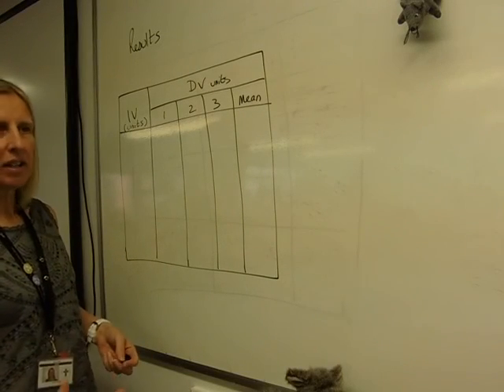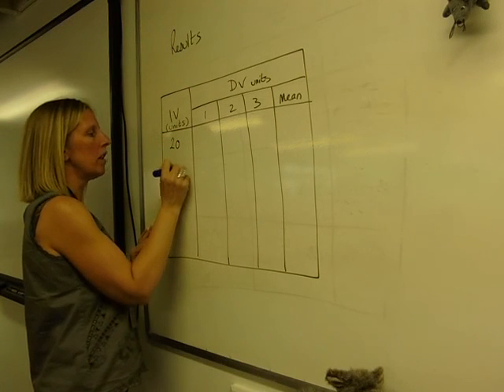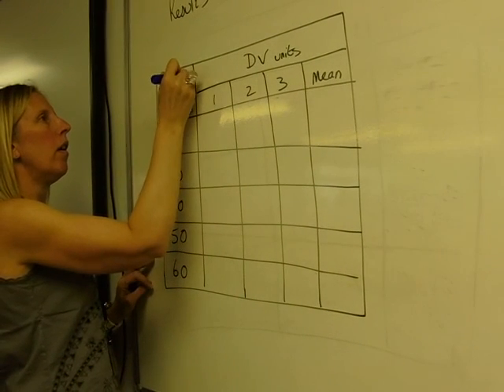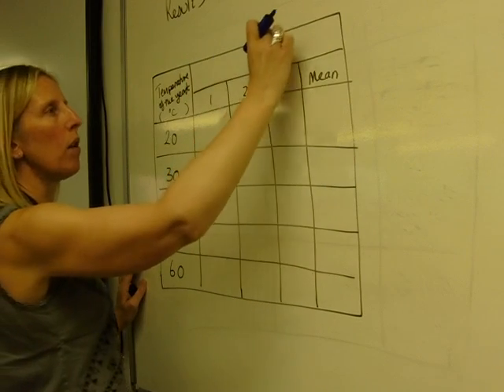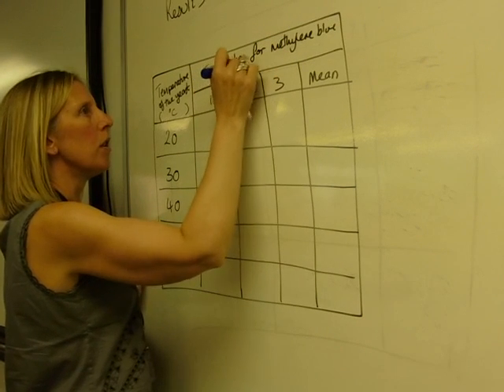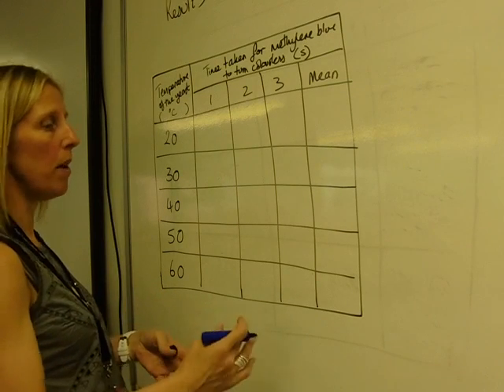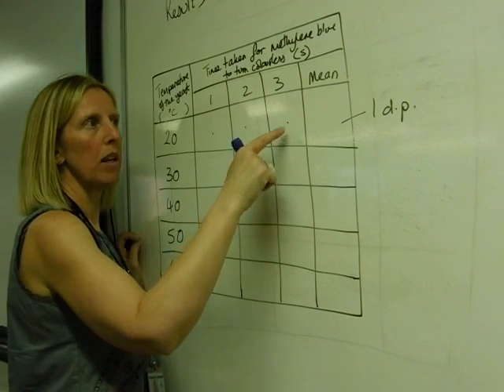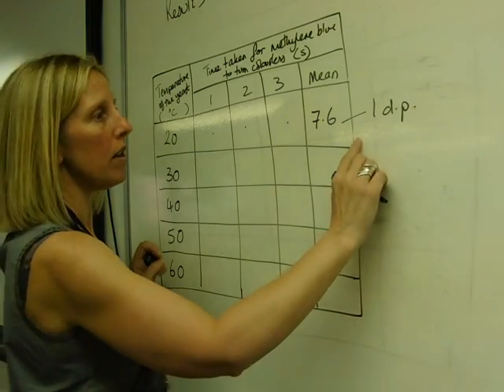How to write up a practical - Results table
What you need to include in the results table